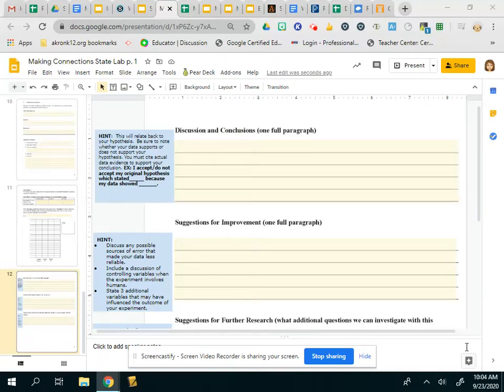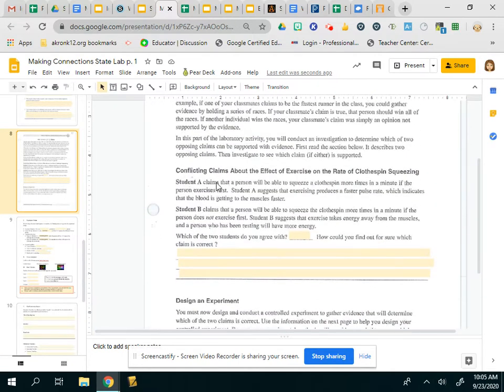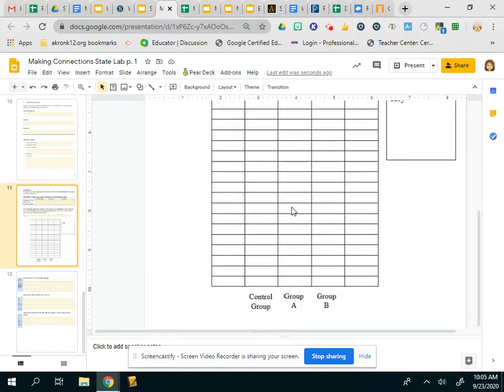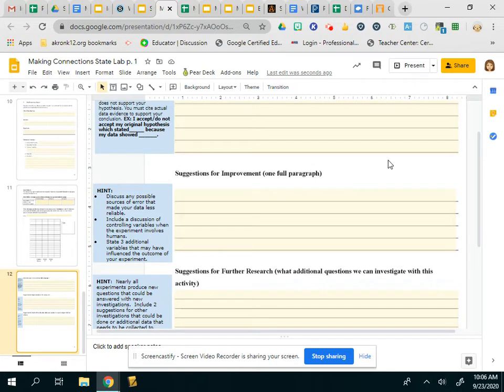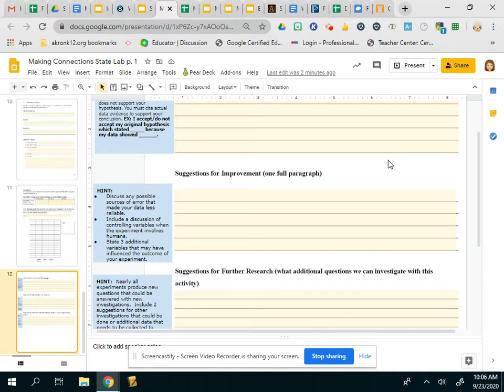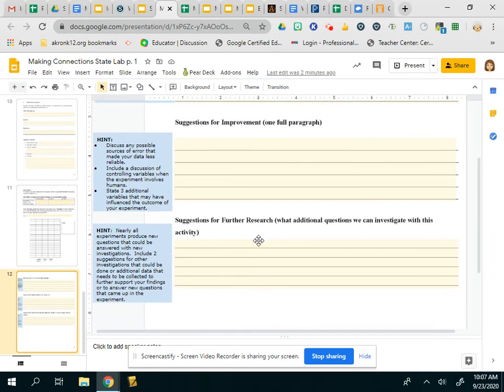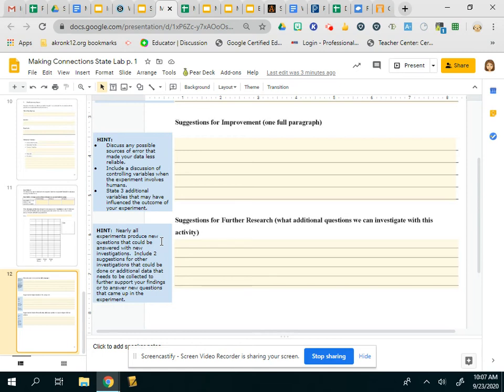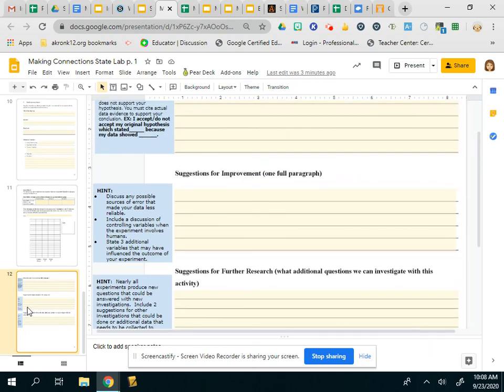Making Connections Part 10